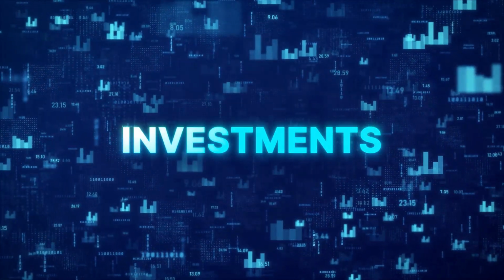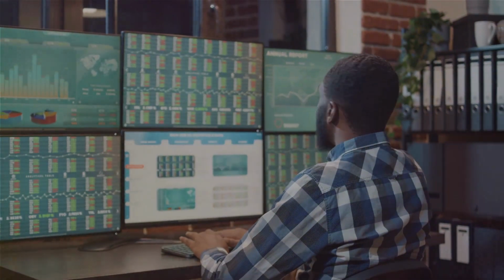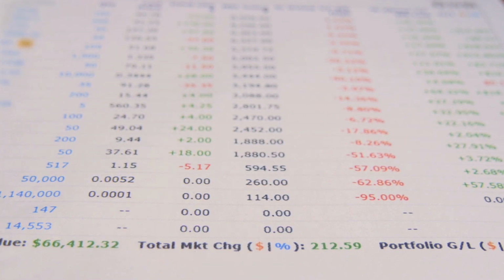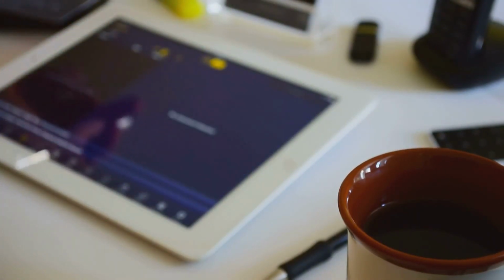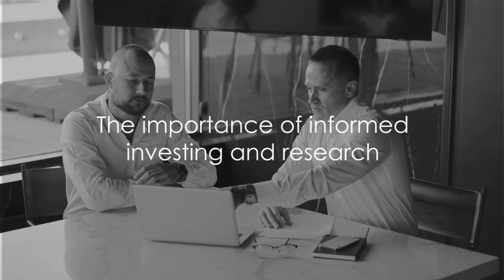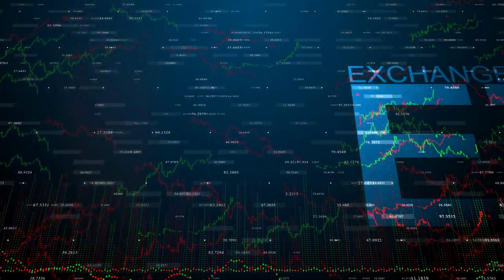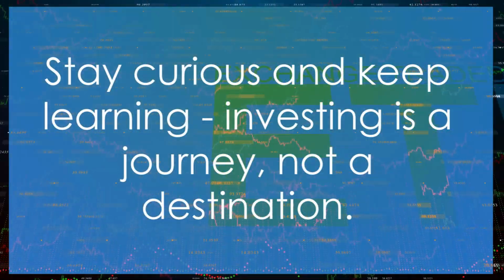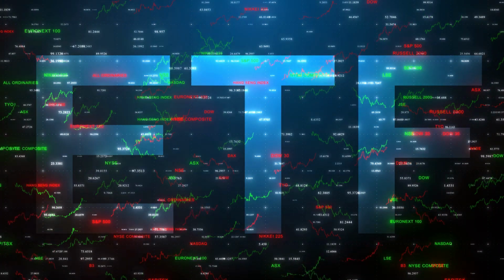Diving Into Market Cap Weighted Index ETFs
Today we will be discussing the pros and cons of market cap weighting indexes and considerations for incorporating market cap weighted ETFs into your portfolio. An example of a popular market cap weighted index is the S&P 500 ETF.